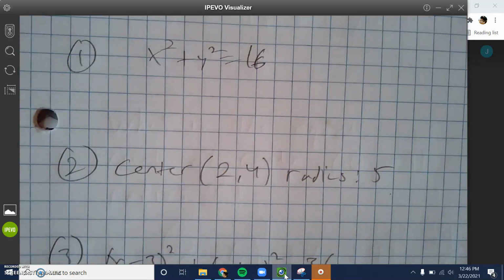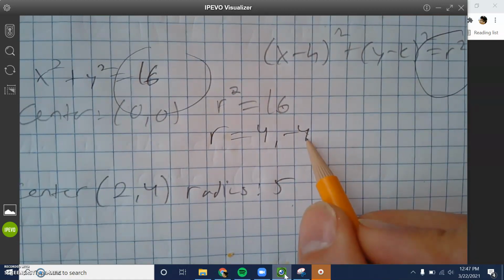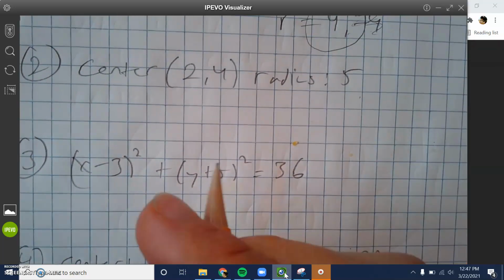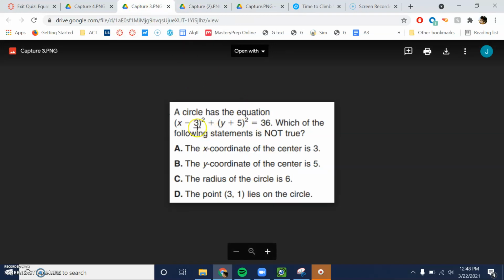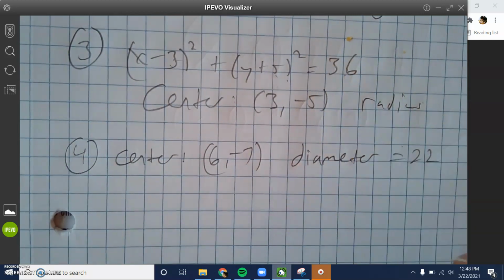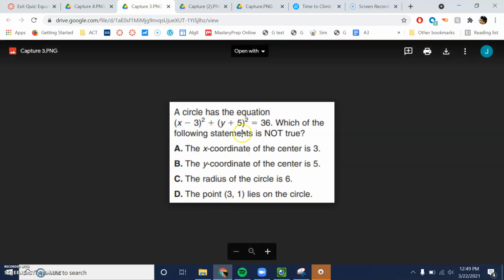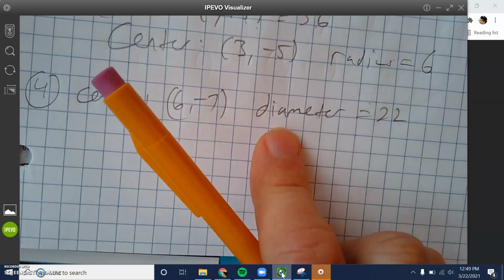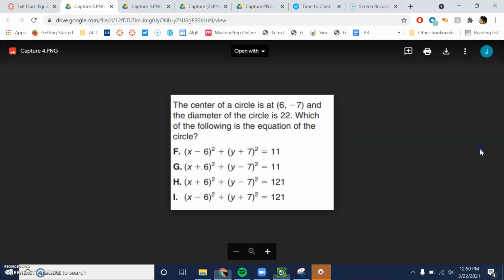Do Now: Equations of Circles: Drawing